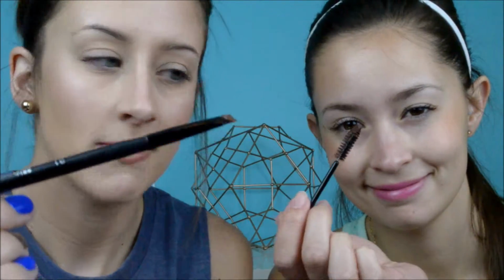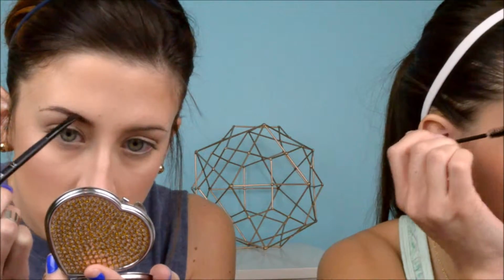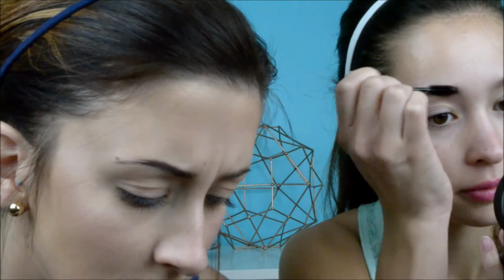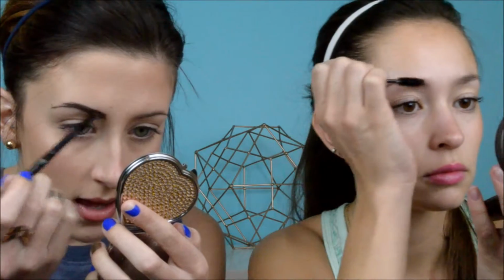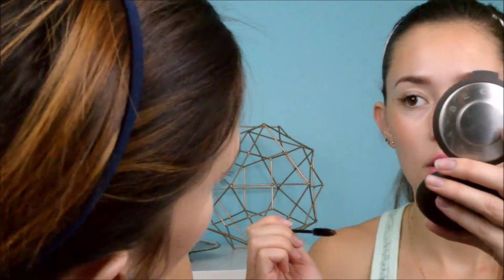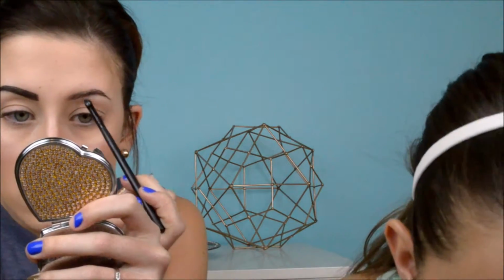Tinting/Dying Brows and Lashes!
This video shows in detail, the way Tiffany tints and dyes her lashes and brows. This was Jazmin's first time ever dying her brows and she loved the way they turned out! The products used are super affordable and we know they are safe and easy to use.

Products mentioned/used:
Combinal- Hydrogen Peroxide

RefectoCil- Level 3 Natural Brown Dye

Vaseline
Q-Tips
Spoolies and/or Spatula end stick

Optional:
Angled Definer Brush- BH Cosmetics (21 brush)- $3.00